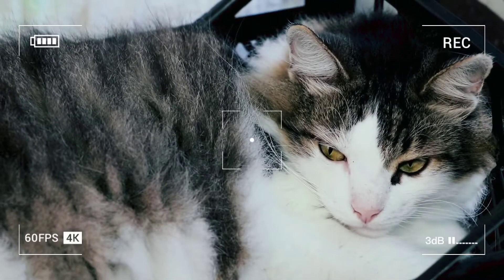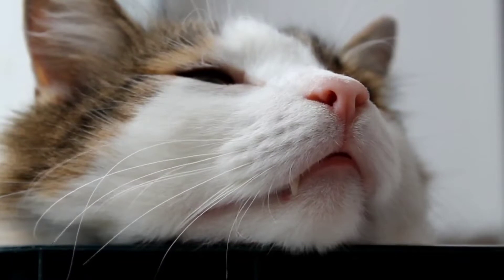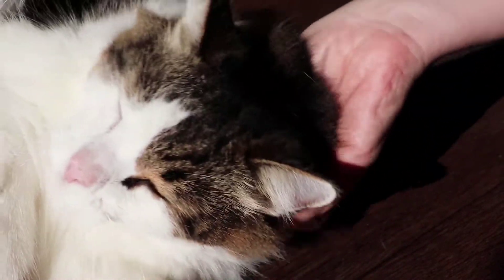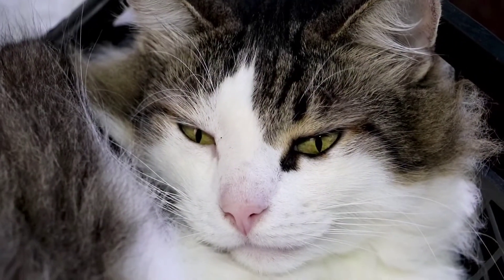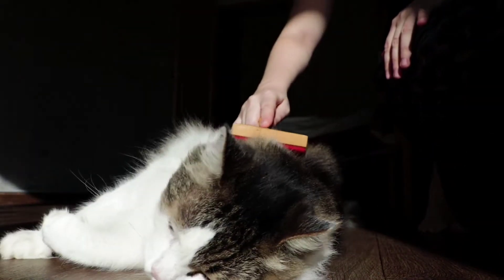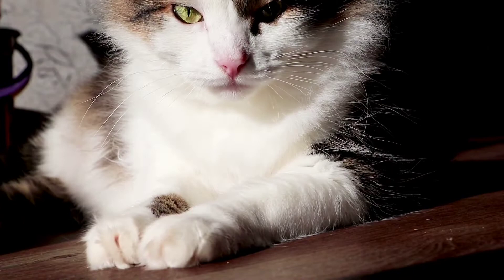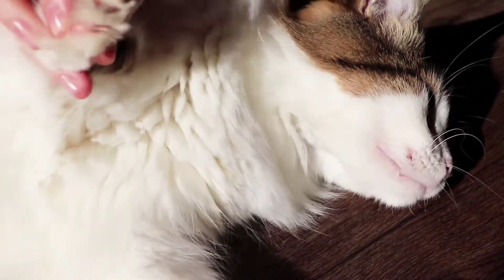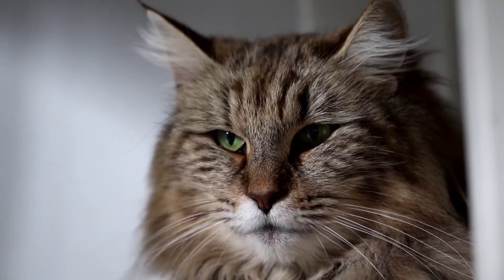Norwegian Forest cat | Do you know the Norwegian Forest cat?? | Animal World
Norwegian Forest cat is a very intelligent breed and they learn everything quickly
Norwegian Forest cat has a brave, comfortable, humble, social, playful, independent, and dog-like personality
⏱Different parts of the video👇
0:00 = Intro
0:23 = Introduction
0:34 = History
1:40 = Appearance
3:22 = Ethics
4:55 = Diseases
5:13 = End
👇Intro Music👇
👇Background Music👇
Norwegian Forest cat
Do you know the Norwegian Forest cat??
Animal World
cat
cats
norway
norwegian forest cat kitten
norwegian forest cats
norwegian forest cat 101
cats 101 Norwegian forest cat
cute cat
vikings
vikings valhalla
tiger
lion king
animal planet
animals
introducing the breed of dogs
animal crossing
animal farm
General information about animals
evolution